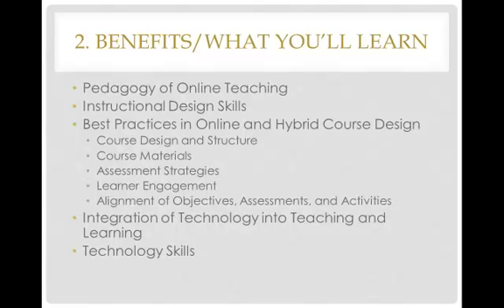Designing and Teaching an Online or Hybrid Course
An overview of the process for designing and teaching an online or hybrid course at NSCC.